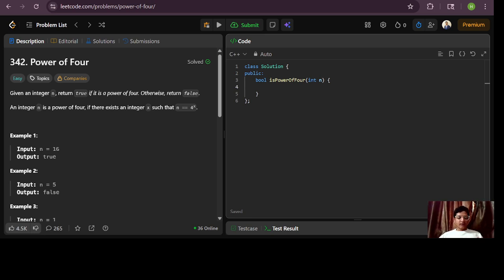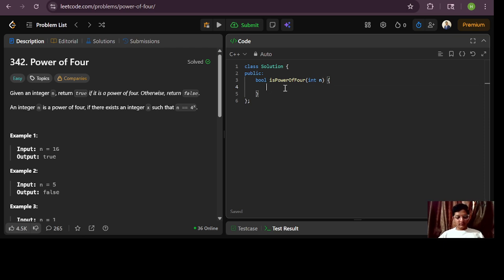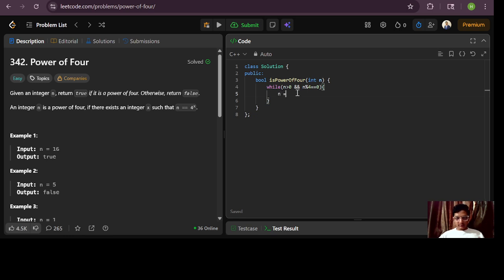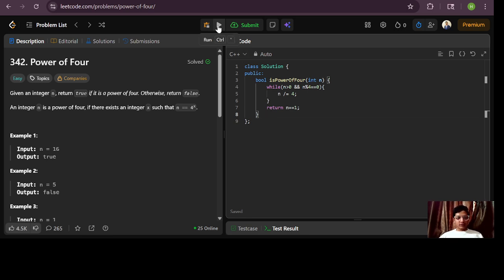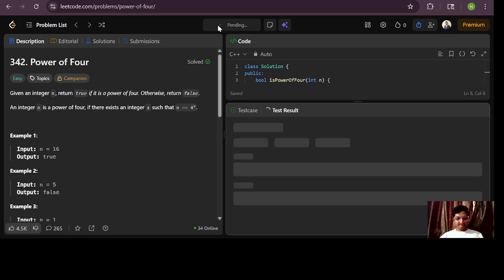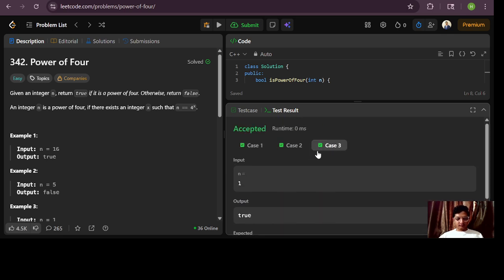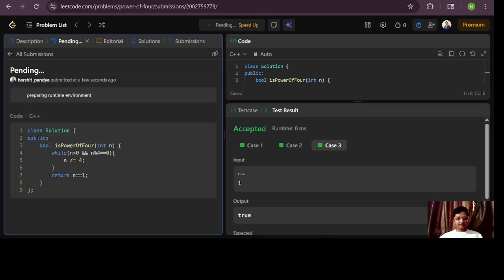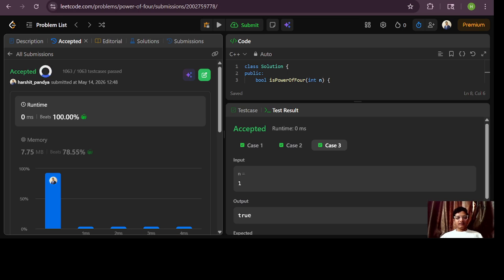LeetCode 342 Step-by-Step Explanation | Power of Four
🔥 LeetCode 342 - Power of Four | C++ Solution Explained

In this video, I solve LeetCode Problem 342: "Power of Four" using an efficient mathematical and bit manipulation approach in C++.

The problem asks us to determine whether a given integer is a power of 4 or not. We will break down the logic step-by-step and understand how to solve it in an optimized way.

🧠 Approach Used:
A number is a power of four if:

✔️ It is greater than 0
✔️ It has only one set bit (power of two property)
✔️ That set bit appears at the correct position for powers of four

Using bit manipulation helps us solve the problem efficiently without using loops or recursion.

Example:
16 → True
8 → False

⏱️ Timeline:
00:00 Introduction
00:18 Problem Statement
00:45 Understanding Power of Four
01:20 Bit Manipulation Logic
02:10 C++ Code Explanation
02:50 Complexity Analysis
03:00 Conclusion

💻 Language:
C++